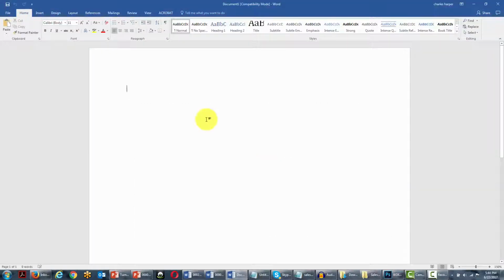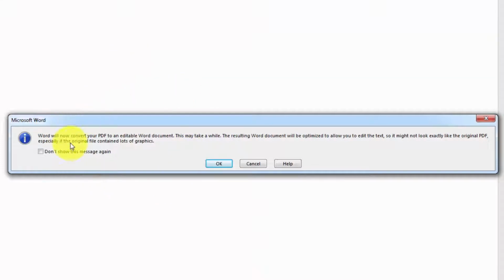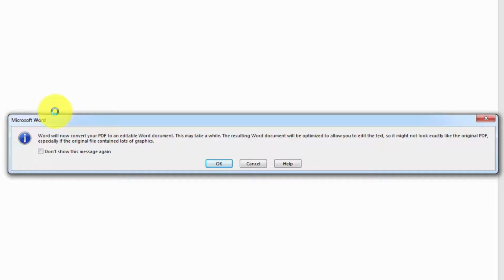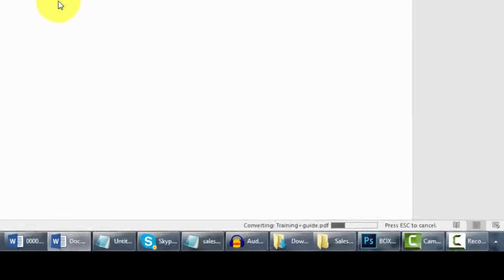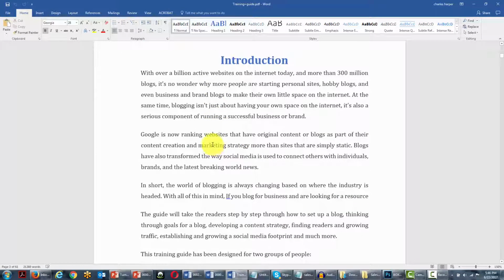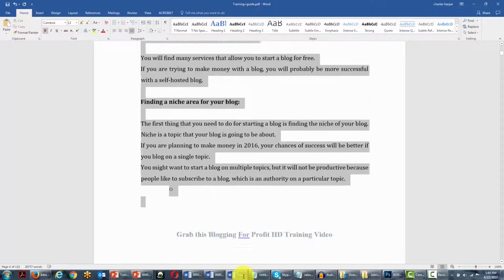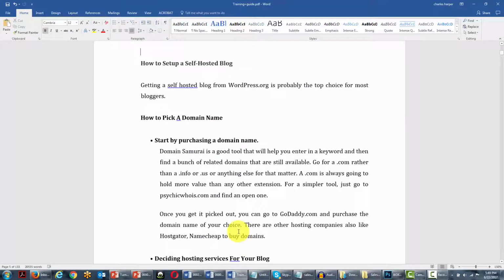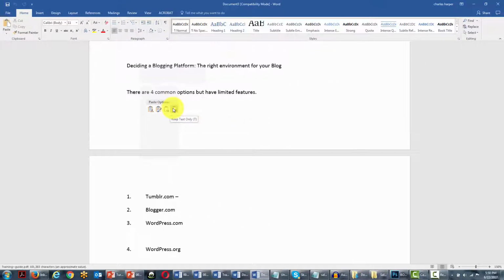10 -Animation Course-Using Existing Text Content To Create A Script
Animation Course-Using Existing Text Content To Create A Script
how to use ready text to generate  script

look also to all videos of Animation Course down :

and more